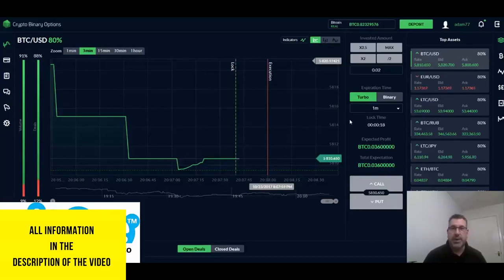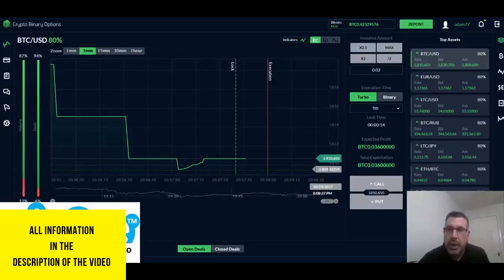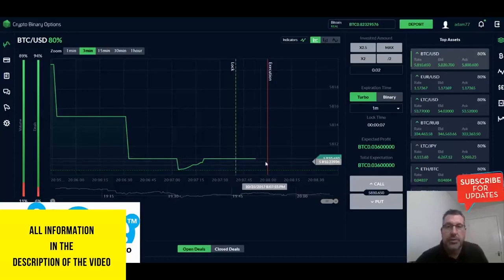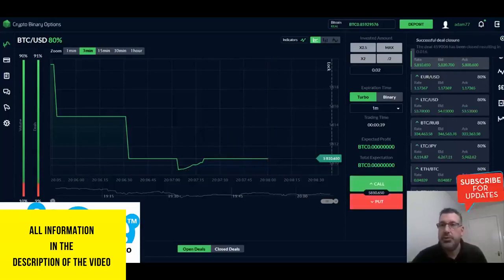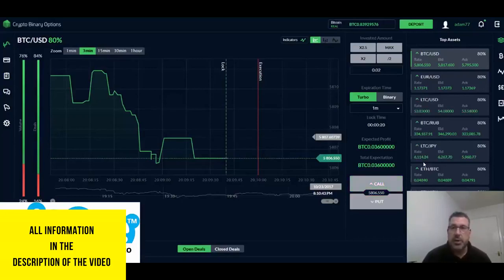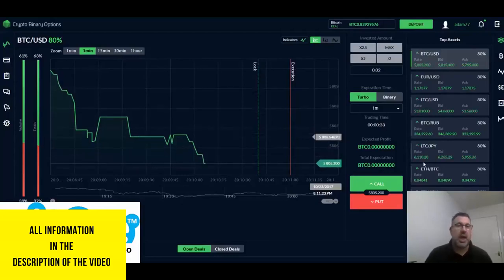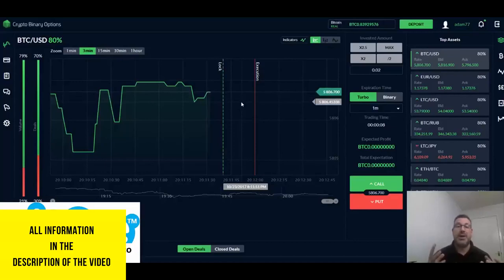Binary Options Trading Cryptobo Balance. Update Nearly 1 Bitcoin. Big Bitcoin